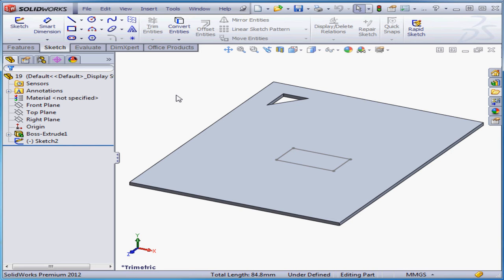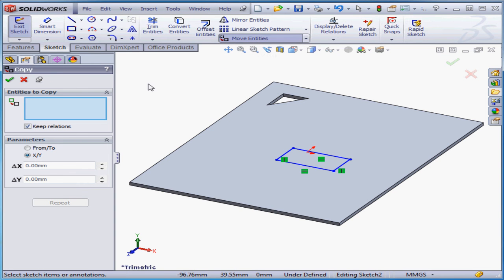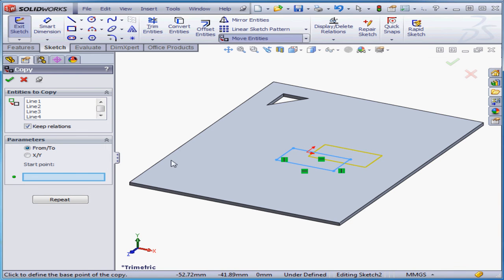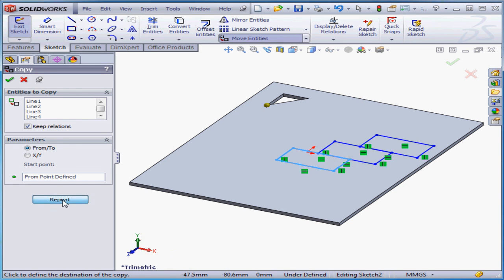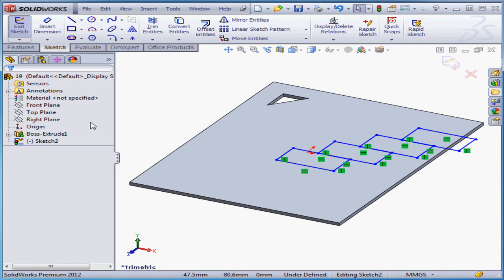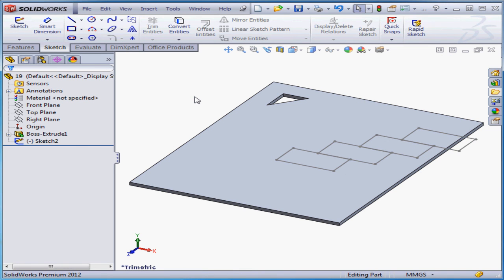SolidWorks Tutorial - Lesson 19: Copy Entities